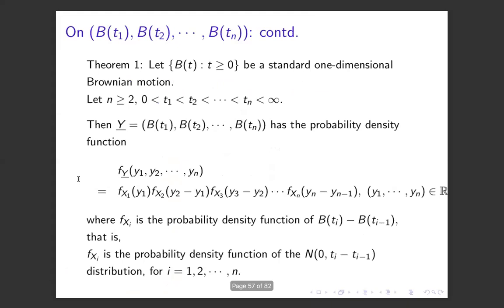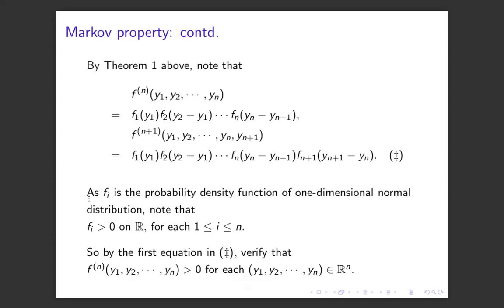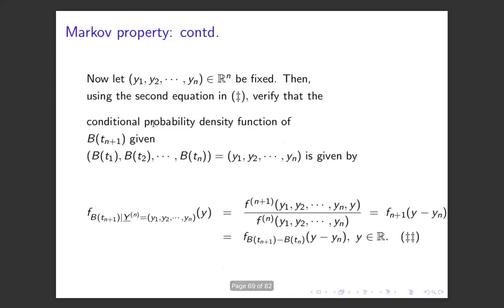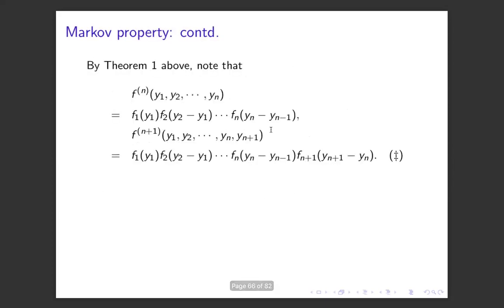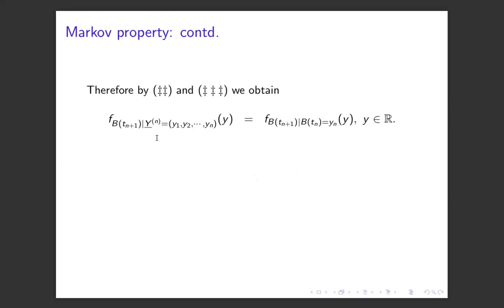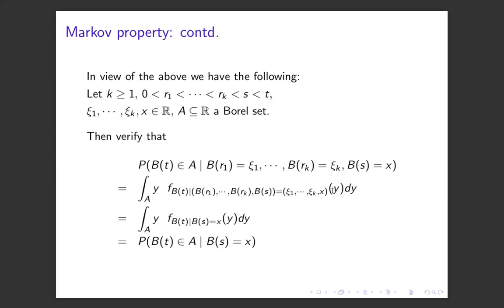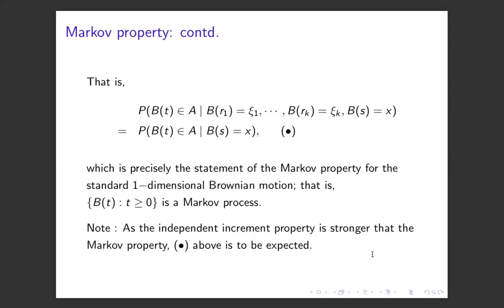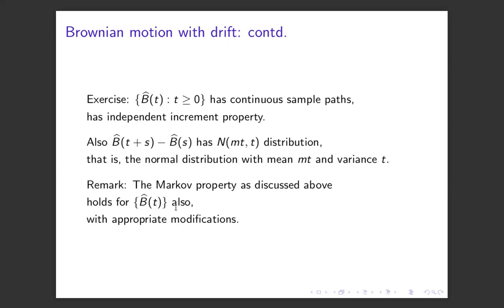CMI-SP-2-ZoomMeet-11-04-2022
Record of ZoomMeet-11Apr